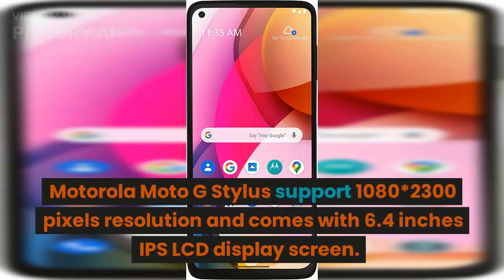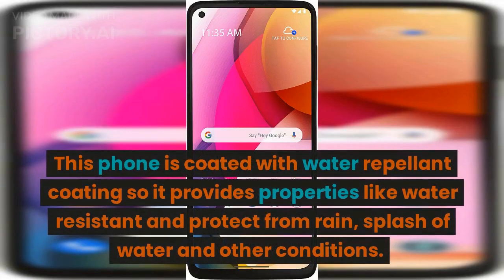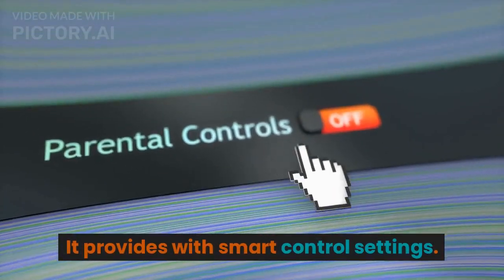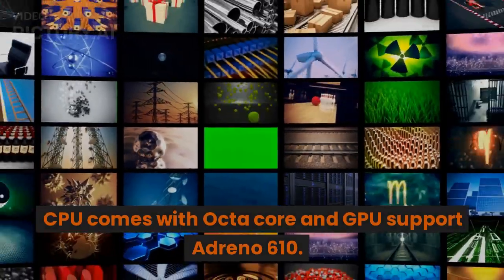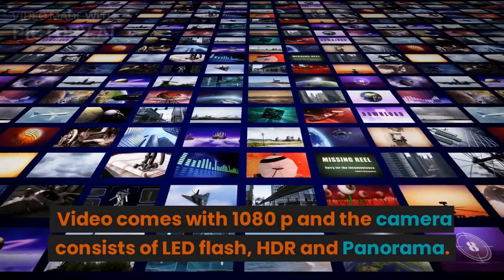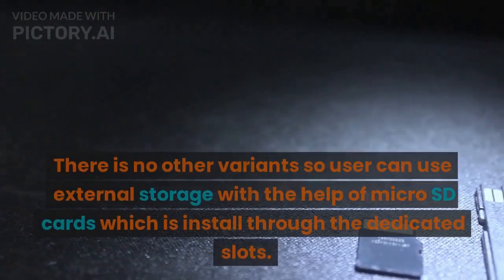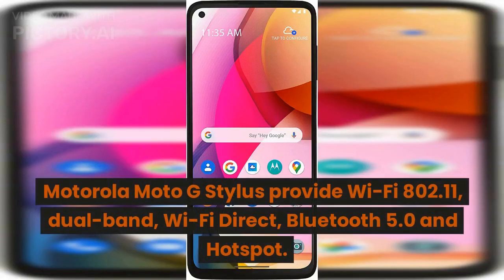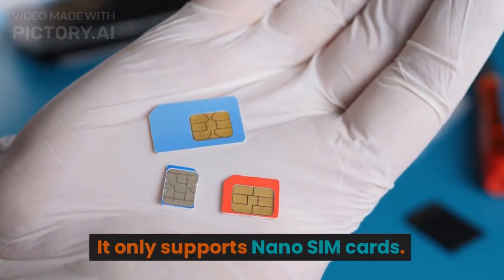Motorola Moto G Stylus,128GB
Get this Motorola Moto G Stylus,128GB with best price through this
Motorola Moto G Stylus support 1080*2300 pixels resolution and comes with 6.4 inches IPS LCD display screen. Mobile is built with glass on the front and aluminum frame with a plastic at the back side of the mobiles.

Android 10 comes as an operating system and can be updated to 11. Android 10 comes with features like controlling privacy of user so that user can decide when to shared data.